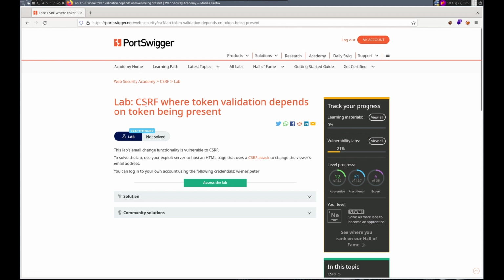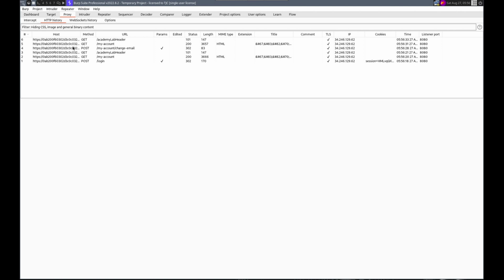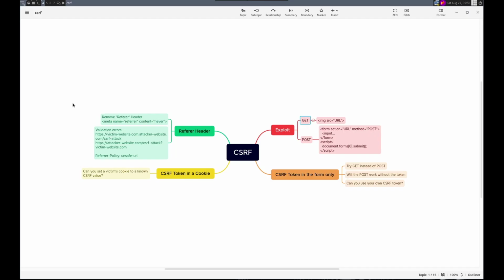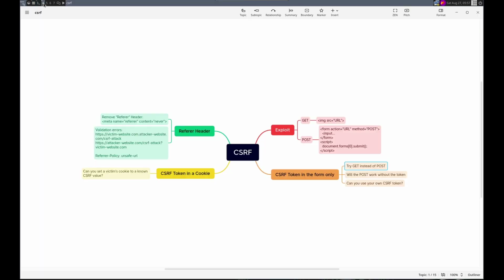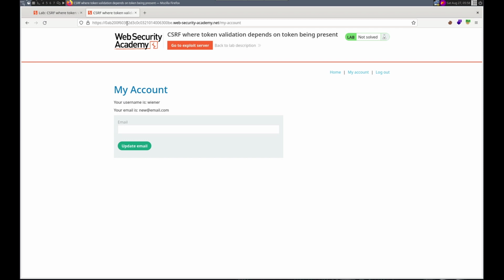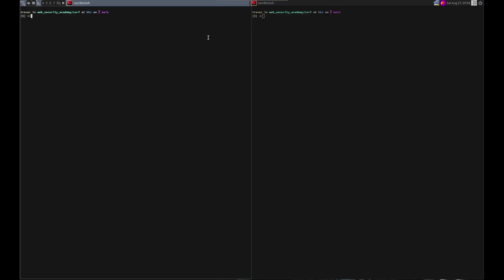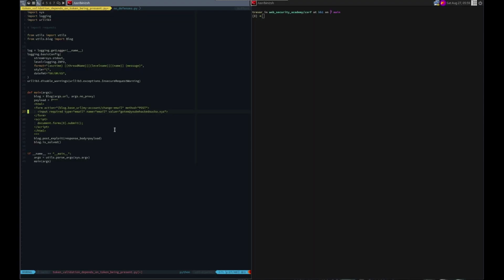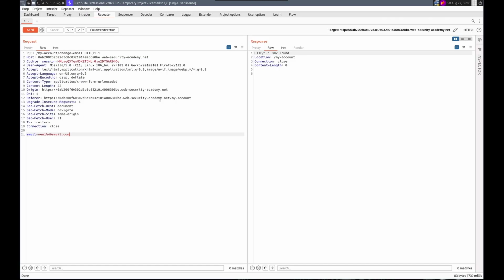Web Security Academy | CSRF | 3 - Token Validation Depends on Token Being Present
We solve a CSRF lab in PortSwigger's Web Security Academy using Burp and Python